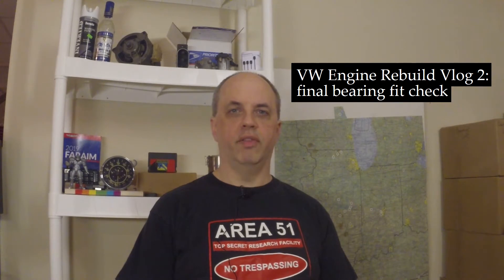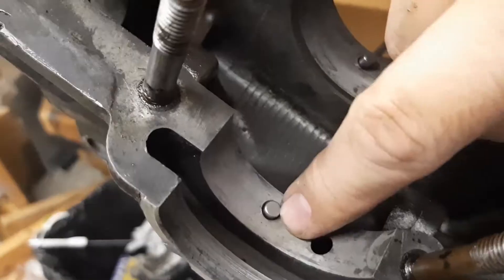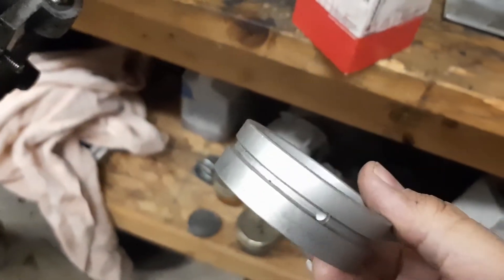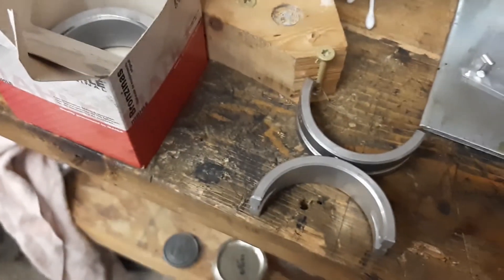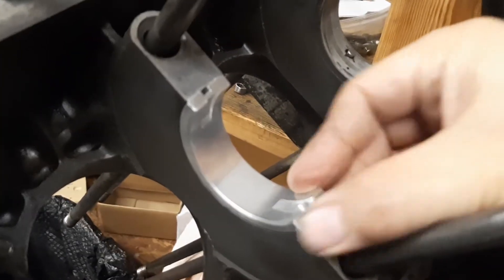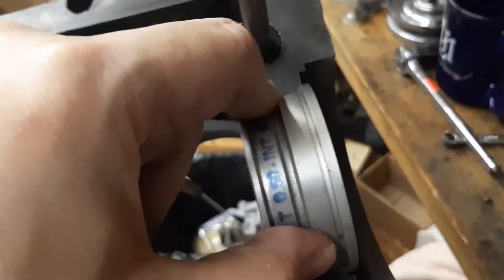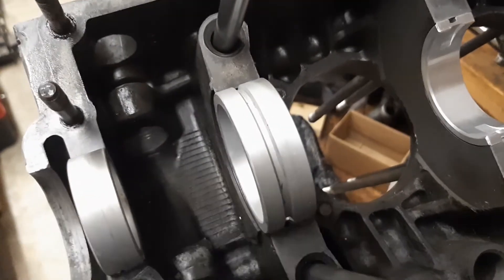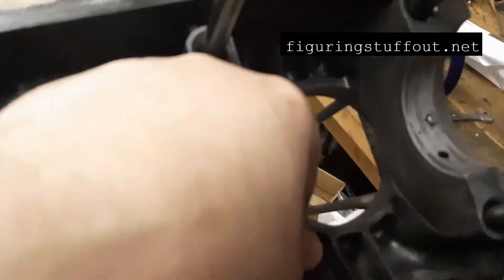1972 VW Superbeetle engine rebuild Vlog 2: final bearing check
One last bearing fit check before I launch into the long-postponed long-awaited rebuild of my 1972 SuperBeetle engine.

This is the first video on this project back from hiatus.  I plan to have the engine done and the car on the road in the next several weeks.